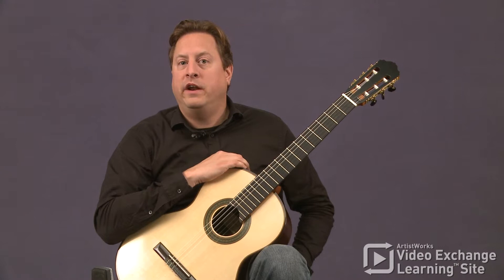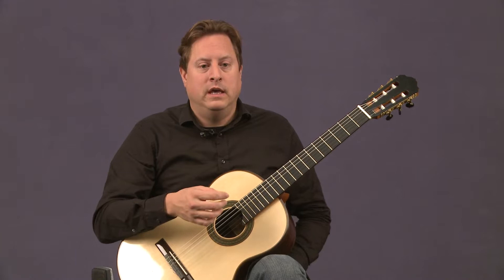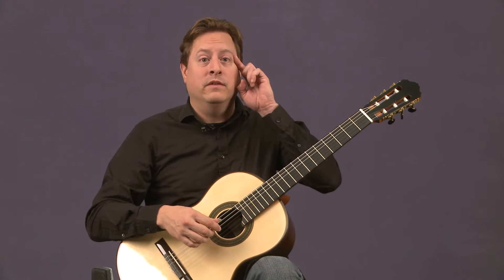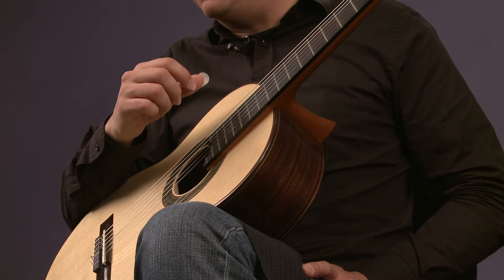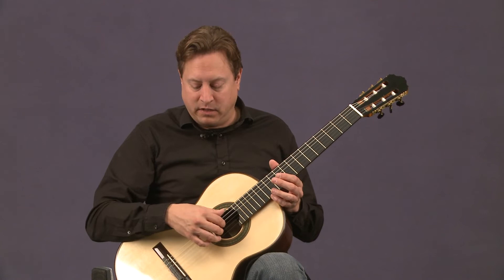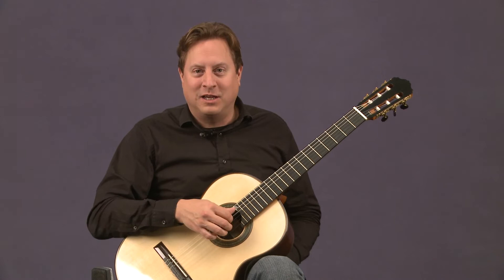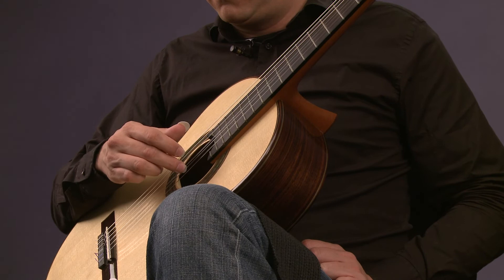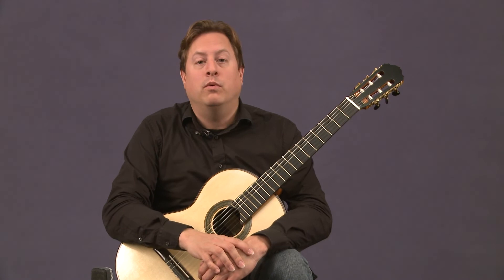Jason Vieaux - Tárrega's Right Hand Exercises for Classical Guitar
ArtistWorks classical guitar master Jason Vieaux demonstrates some of Tárrega's right hand exercises.